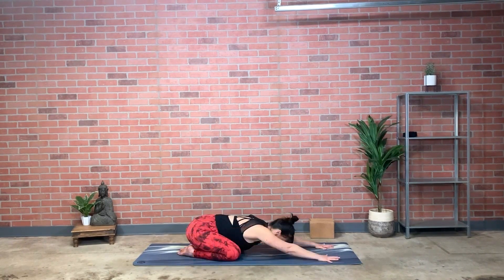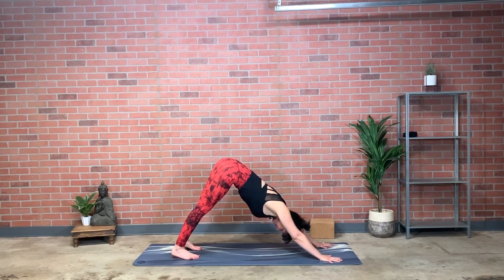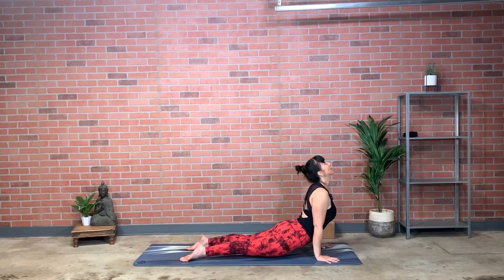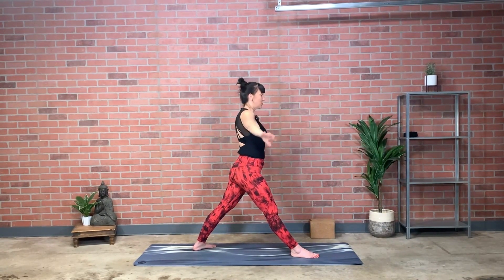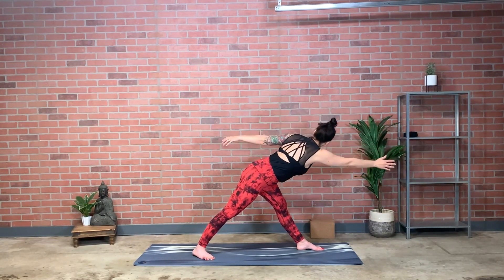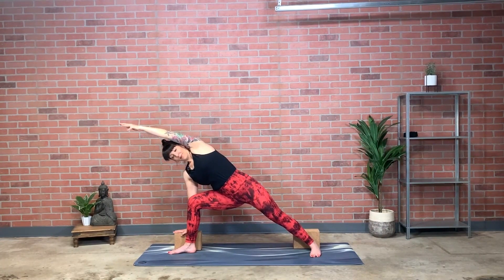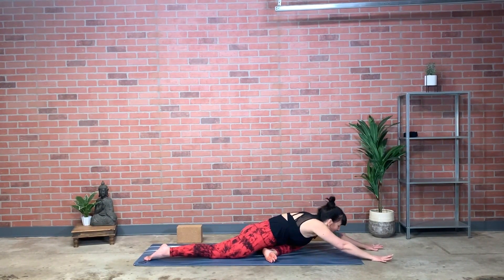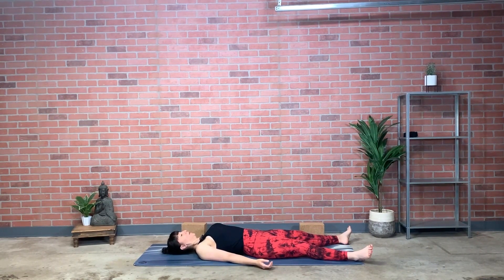Lengthen It All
Create length through the side body and limbs to explore twists and hip openers.